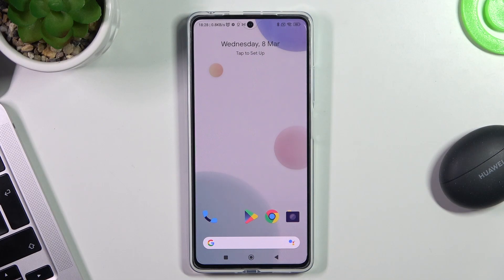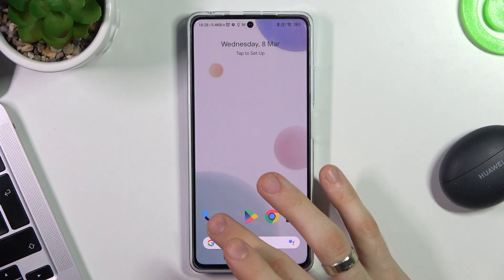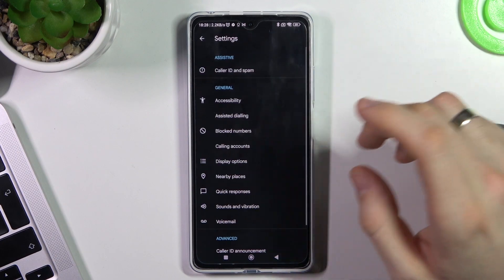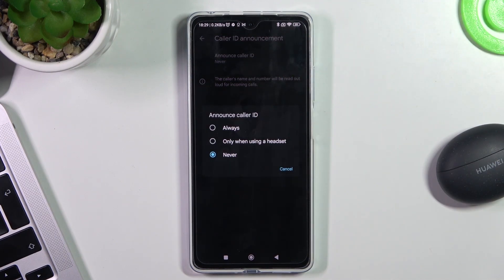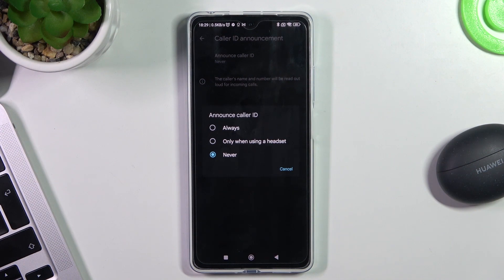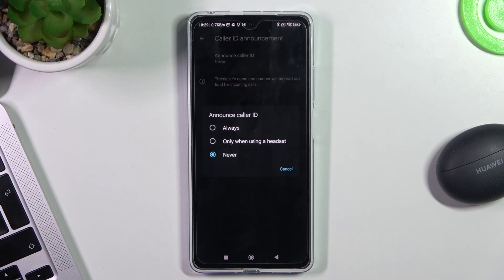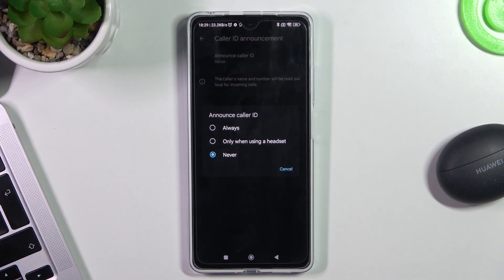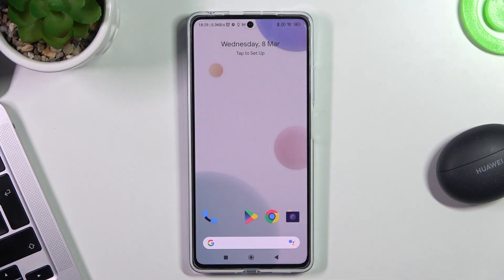How to Announce Caller ID on POCO X5 Pro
Find out more about POCO X5 Pro:
Hello, everyone. Today, we are going to demonstrate how to announce caller ID on your POCO X5 Pro. You will be shown how to adjust the caller ID announcement in the call settings by one of our specialists. We hope you enjoy the video. If you want to know more about your POCO X5 Pro, visit our YouTube channel.

How to enable caller ID announcement in POCO X5 Pro? How to announce caller ID in POCO X5 Pro? How to access Call Settings in POCO X5 Pro?